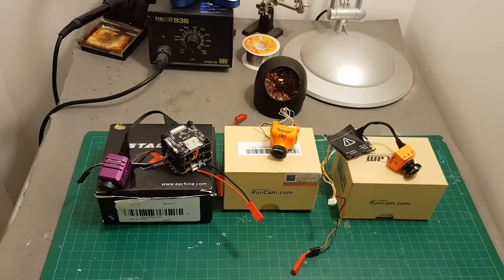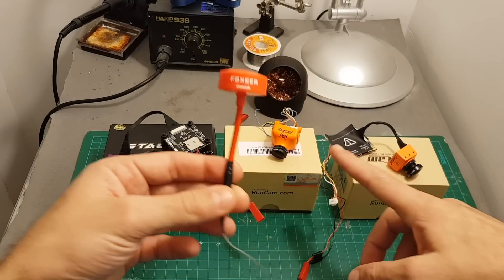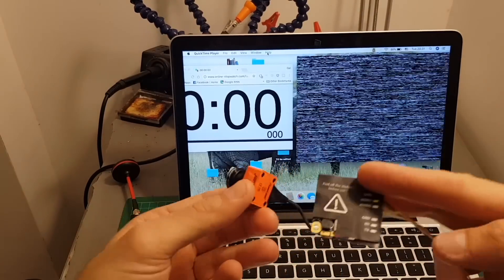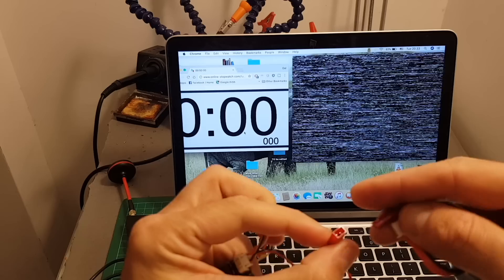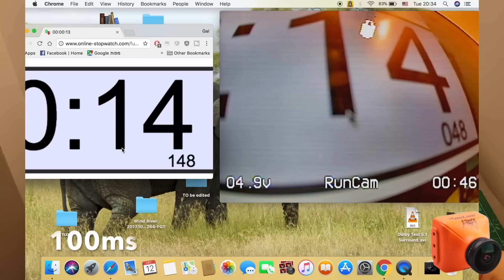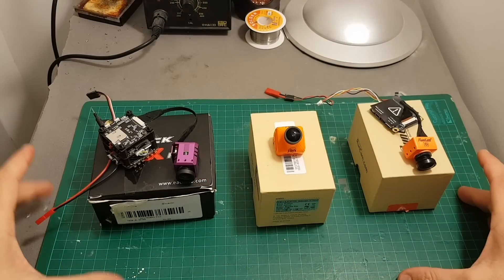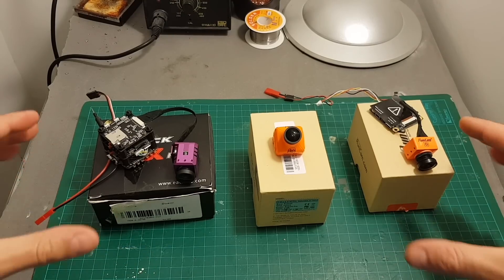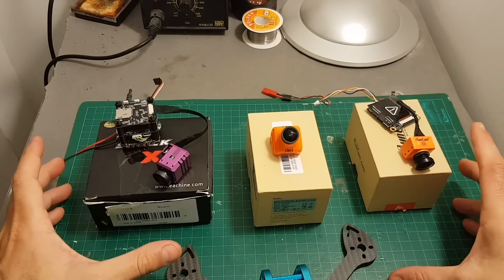Eachine Stack X, RunCam Split 2 & Eagle 2 Pro Latency Test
Description (From Banggood):
Item name: Stack-X F4 flytower

Stack-X ESC Operating voltage 2-6S Lipo
FC power Integrated
Maximum continuous operating current 4*35A
Maximum instantaneous operating current 4*40A
Oneshort125 / Multishot42 / Dshot150 / 300 / 600 Support
BlheliSuite configurable Support
Firmware version BLHELI_S Dshot 16.5 J_H_xx firmware
Board size 36*36mm
weight 13g
Stack-X F4  MCU STM32F405 32-bit processor at 168MHz
MPU ICM20608 connected via SPI
Firmware version Betaflight 3.2 FISHDRONEF4
VTX control Set in Betaflight GUI CLI command or OSD
VTX power 50MW/200MW Switchable in CLI Command
Channels 40ch
OSD firmware Betaflight OSD
Operating voltage 2-6S Lipo (Power from ESC)
Frsky smartport UART1
SBUS input UART3
Board size 36*36mm
Weight 7g
Stack-X DVR Camera focal length 2.8mm
Camera lens angle H:130 degree V: 98 degree
Camera lens screw size M12
Camera sensor 1/2.5 Inch CMOS
Camera size L32mm*W22mm*H24mm
DVR records effective pixel 1920(H)x1080(V)
Analog video output effective pixel 640(H)x480(V)
DVR records frame rate 60fps
DVR compress format  MOV
DVR size L36mm*W36mm*H5mm
Video format NTSC or PAL Switchable
Working voltage DC 5V
Total weight(include camera) 24g
Features:
STM32F405 MCU Runs Betaflight 3.2.0 firmware.
Use ICM-20608 as Acc & Gyro over SPI Bus.
Serial or PPM signal input.
STM32 control Betalfight OSD Over SPI in DMA Mode– configure by Betaflight GUI.
Integrated 5.8G 40CH VTX power switchable - 50mw / 200mw switchable.
STM32 control VTX Band / Channel / Power -Set in Betaflight GUI in CLI Command.
BLheli_S new firmware 4in1 35A ESC Dshot600 ready.
BLHELI pass-through ready.
1080P 60 FPS video recorder support AV real time transmit.
1080P Digital 130 degree camera with 1/2.5 CMOS sensor.
Lower CBVS latency 50ms~80ms.
Remote control Start / Stop video record via PWM signal.
3S-6S power support.